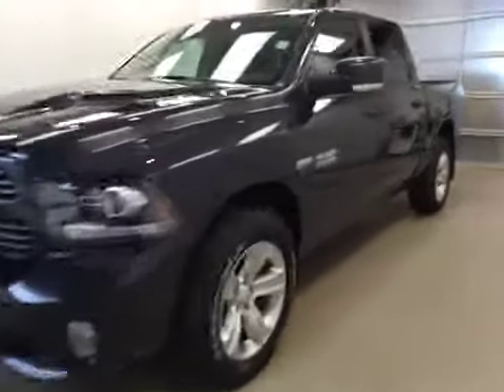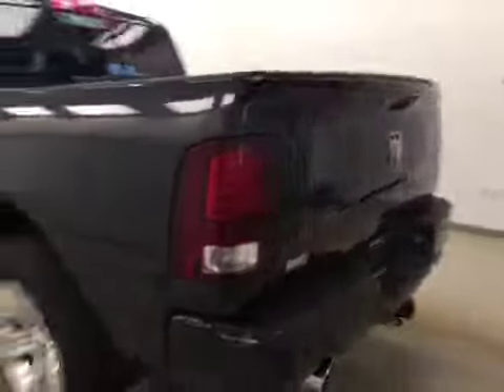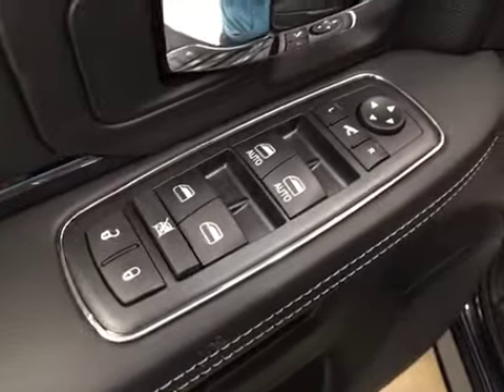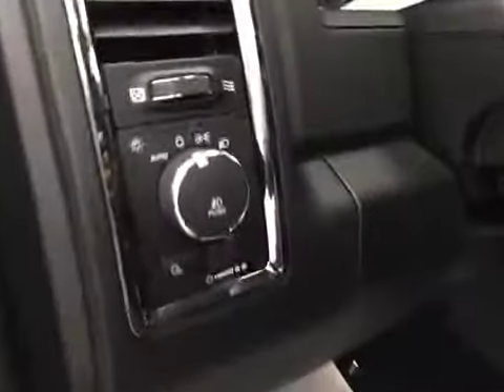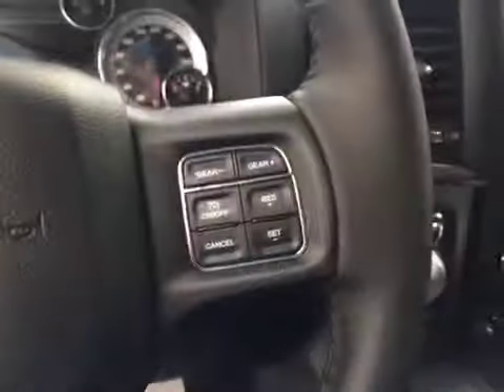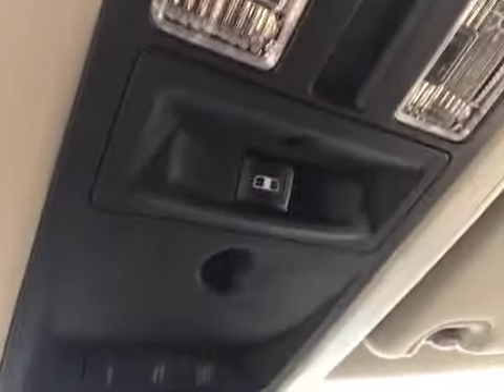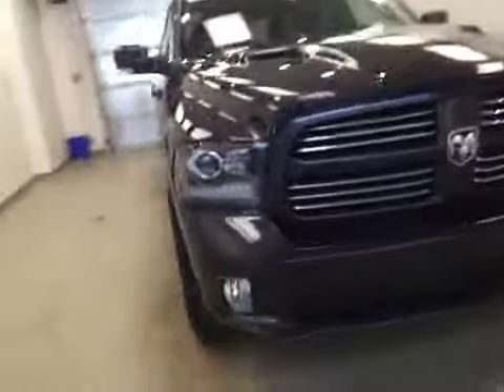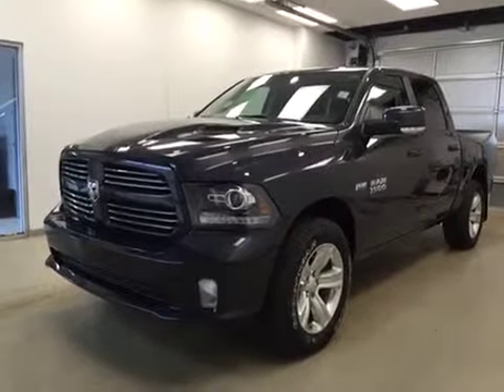2016 Ram 1500 4WD Crew Cab 140.5" Sport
This is a 2016 Ram 1500 4WD Crew Cab 140.5&quot; Sport with Automatic transmission Gray[PAR,Maximum Steel Metallic] color and Black interior color.  This video is recorded and uploaded by cDemo Mobile Inspector